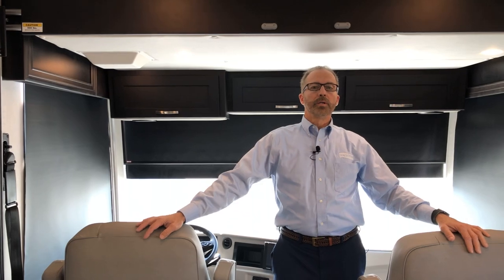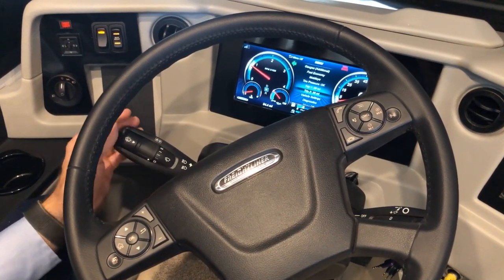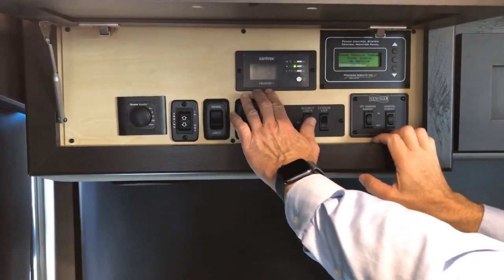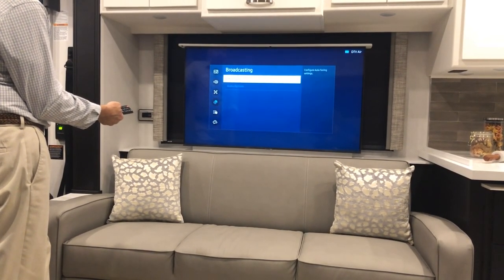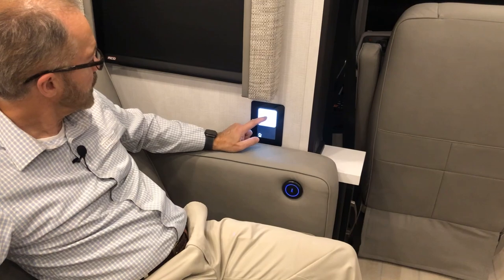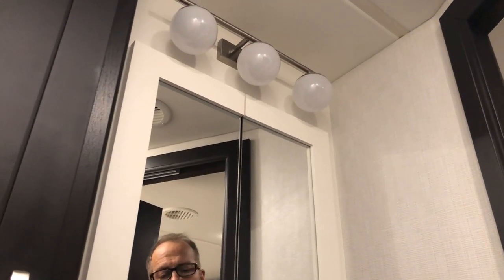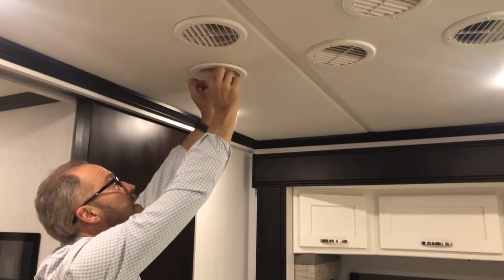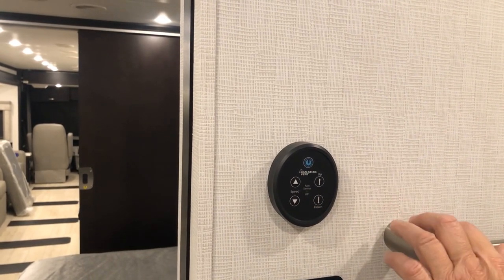2025 Newmar Northern Star Operational Overview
This video provides an operational overview of a 2025 Northern Star 4037 produced by the Newmar Service Operations team. Follow a Newmar trainer as they walk you through the ins and outs of most coach features and systems in this condensed version of a factory delivery. Most of the content is generic in nature and applies to other 2025 Northern Star floorplans; however, it may not cover all available options or specials.